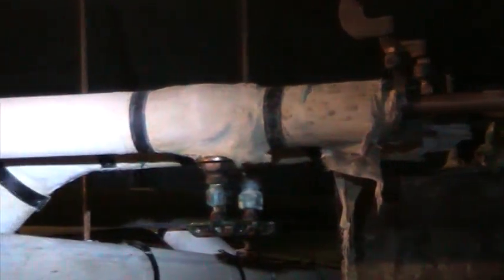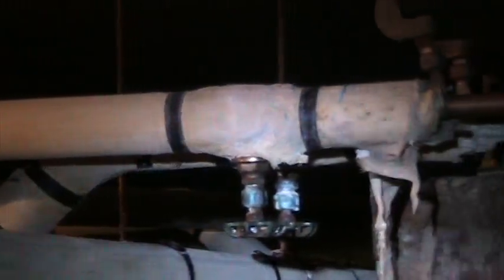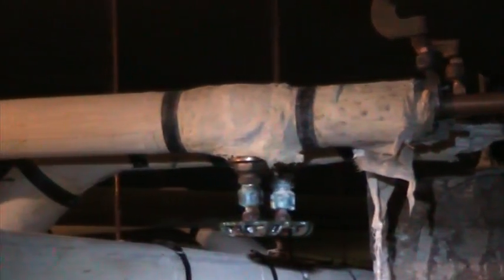Asbestos found on plumbing underneath lab.MOD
Nat Longo investigates underneath the flooring of a science lab he is renovating - and finds asbestos wrapping the plumbing pipes.